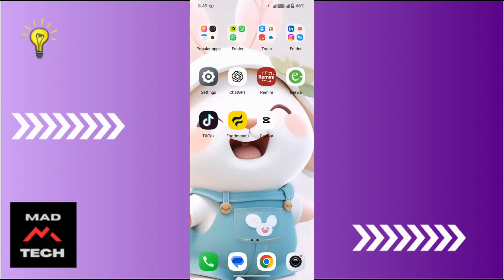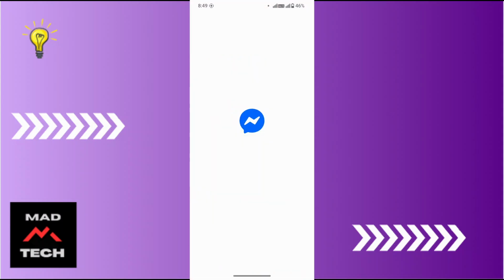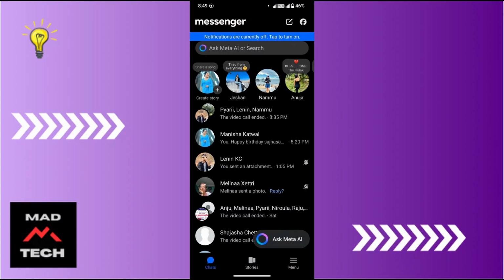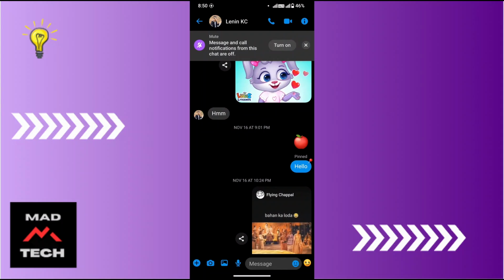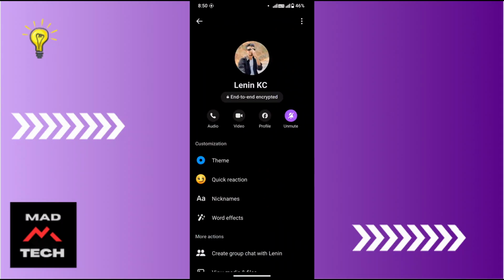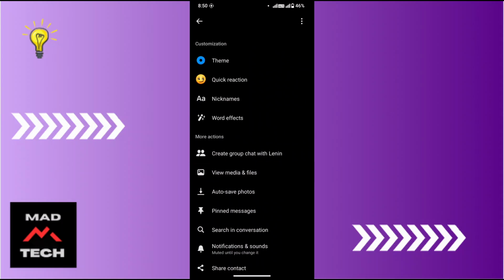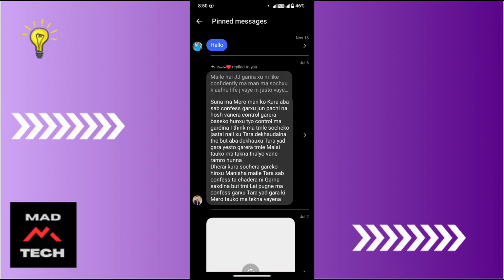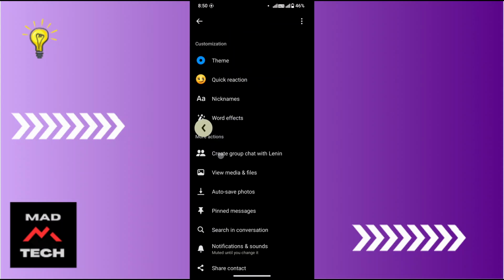How to Pin Message on Messenger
Want to keep important conversations at the top of your chat list? In this step-by-step tutorial, MadTechTutorial shows you how to pin a message on Facebook Messenger quickly and easily.